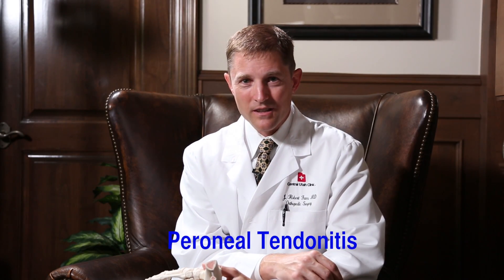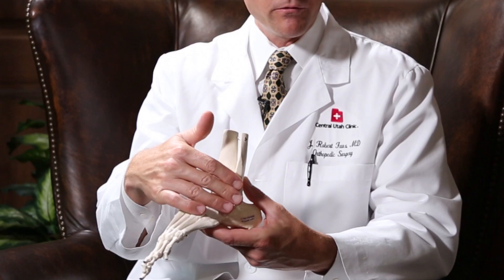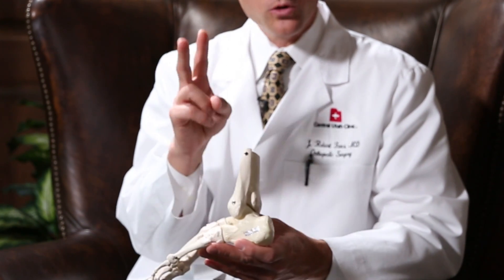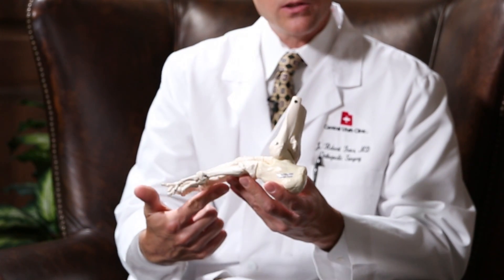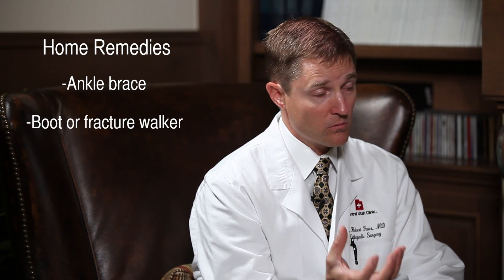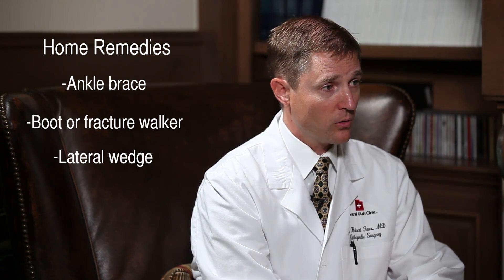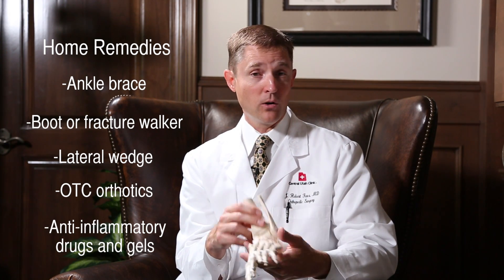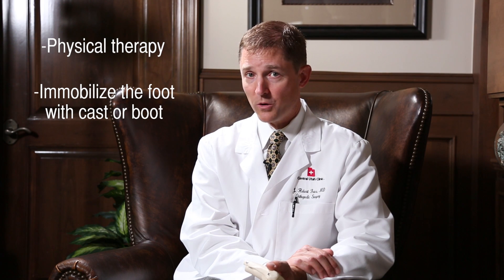Peroneal Tendonitis Treatment, Information and Solutions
Dr. J. Robert Faux explains Peroneal Tendonitis and how to live with/treat it. Home remedies and treatment solutions are also discussed.

For the Arches custom orthotic solutions mentioned in the video, go

For more information on foot conditions, treatments and solutions, go